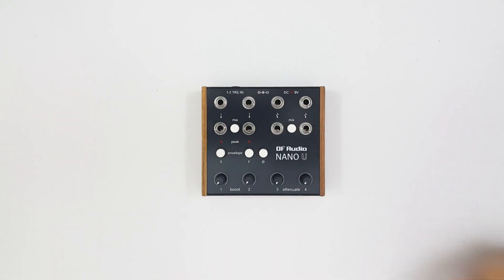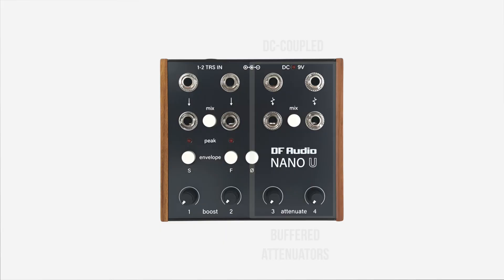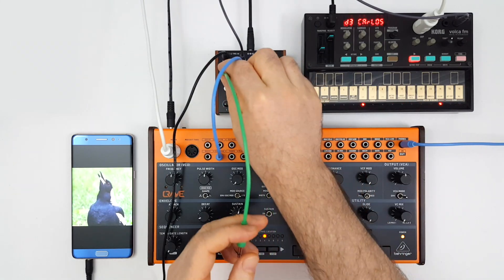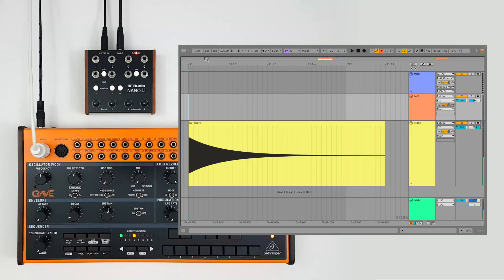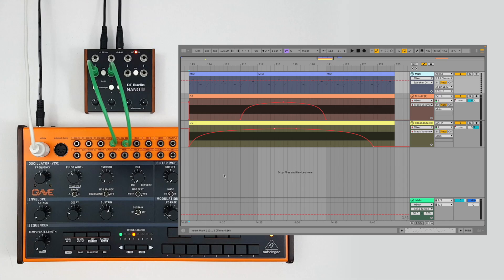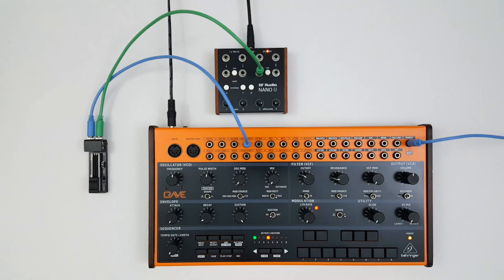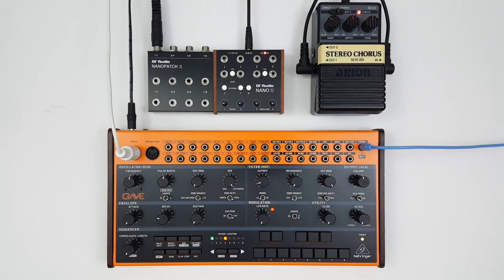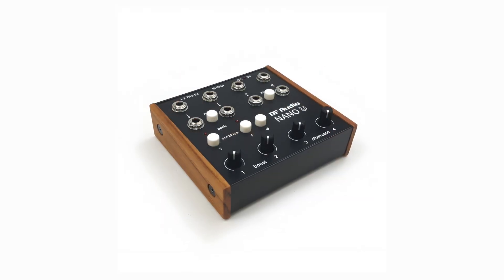DF Audio NANO U - Utility Kit for Modular and Semi-modular Synthezisers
0:00 Intro
0:47 Overview
1:55 Example: Signal boost and envelope followers
3:44 Envelope followers explained
4:58 Example: Generating CV from a DAW
5:52 Example: CV offset
6:53 Example: Creating triggers
8:26 Example: Using guitar pedals with a eurorack-level system